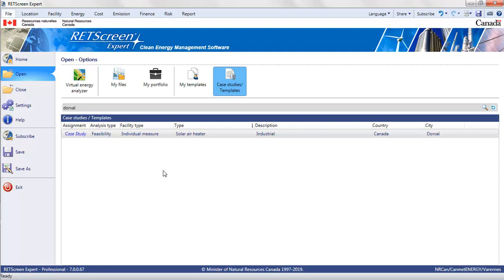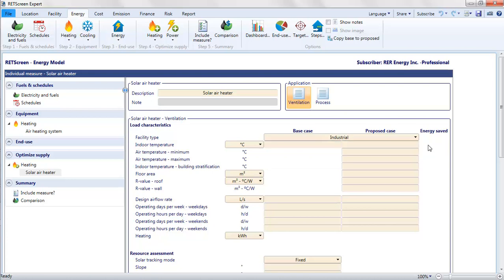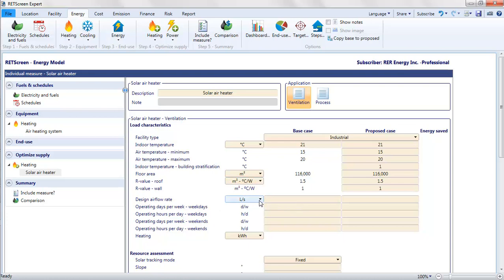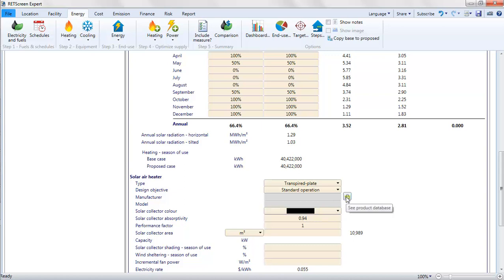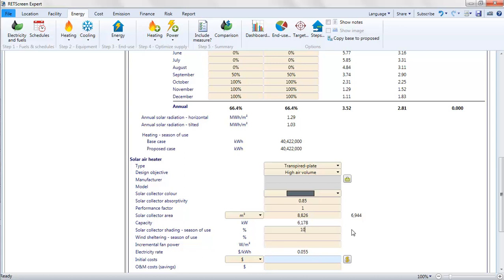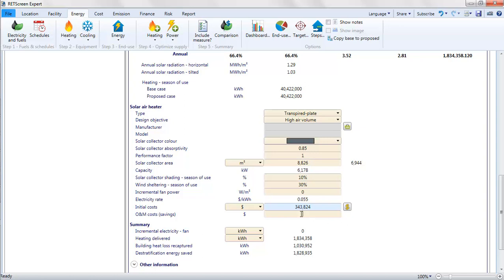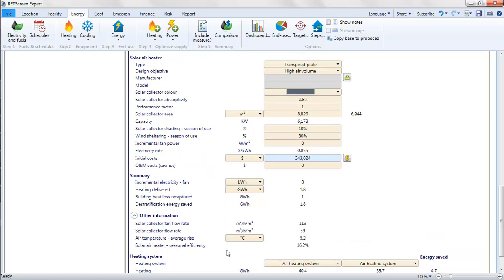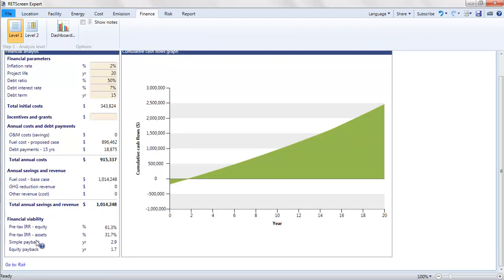Solar Air Heater - Ventilation